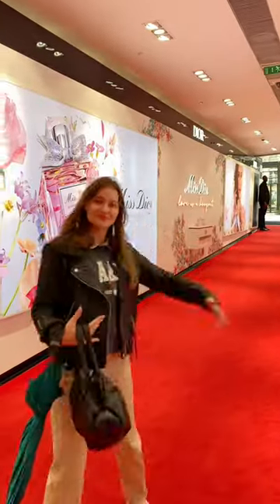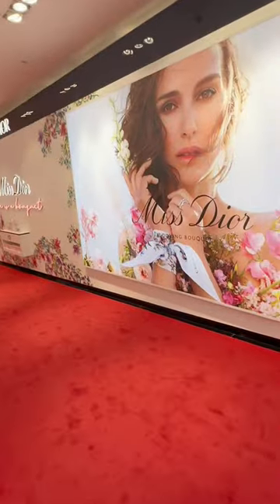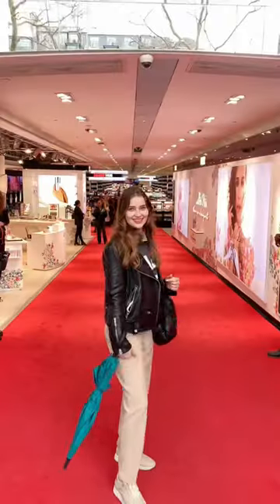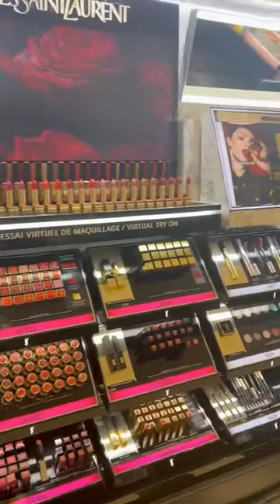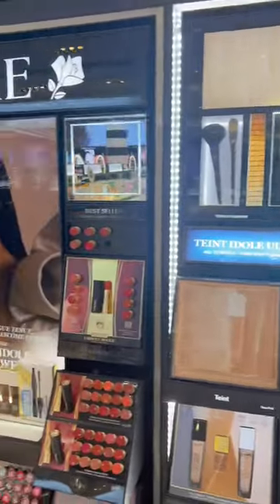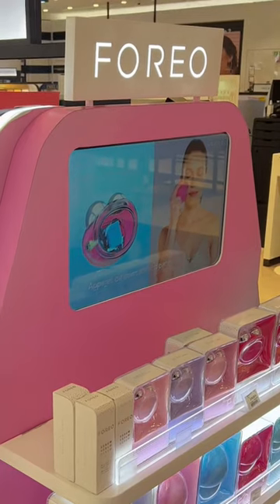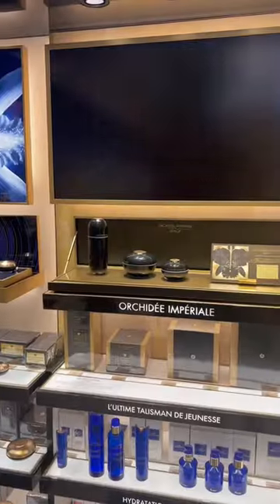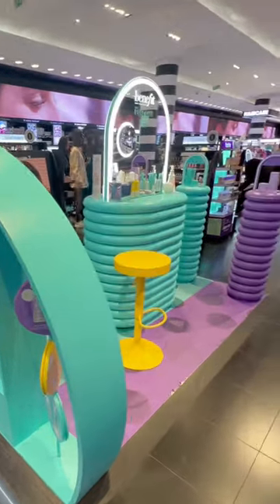I went to the biggest Sephora in Paris! 🇫🇷😊